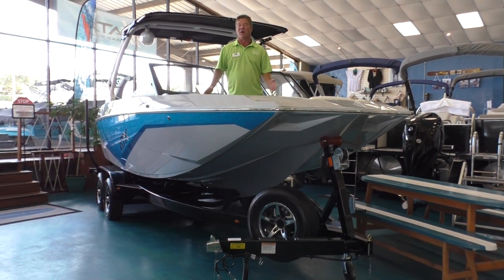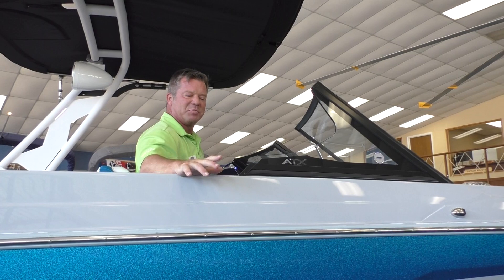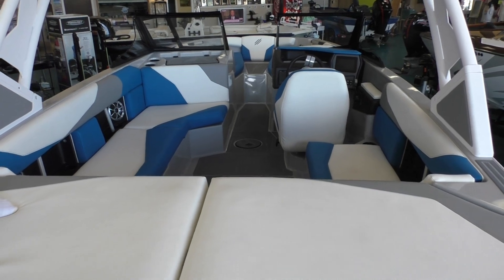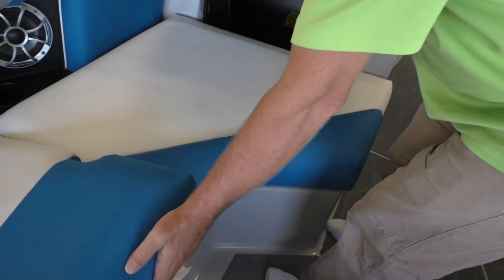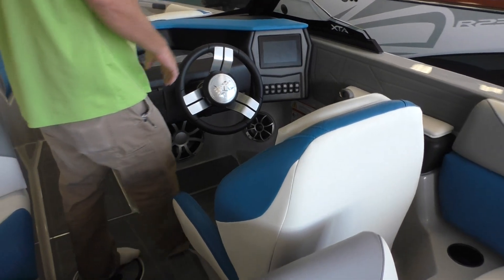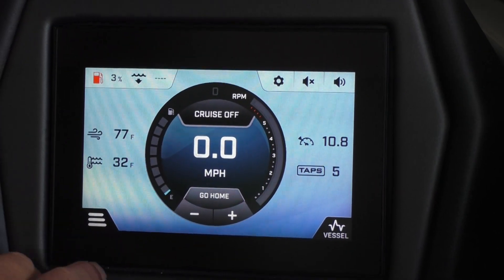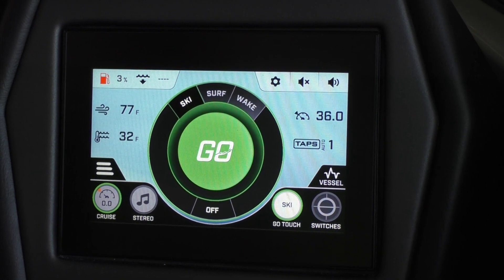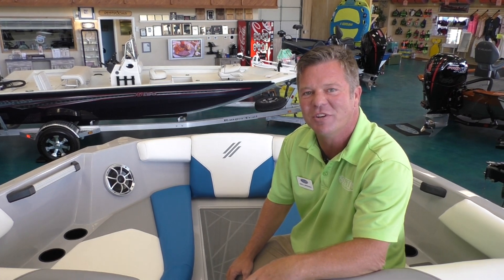2020 ATX 22 Type S For Sale at Austin Boats & Motors.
Included Features: Indmar Raptor 6.2L 400 Closed Cooling, Exterior: Vivid Blue/Stone Interior: Frost/Grey, Base plus 3 color interior upgrade, Recline captains chair with flip up bolster, ATX Maxguard premium paint, ATX Go Surf system Taps 3T, ATX reversible seating, Armor mooring cover, brushed aluminum helm wheel, dual batteries w/isolator, InCharge phone holder, Zero Off speed control, XL Bimini top, Stainless steel rubrail, 5 year ATX warranty, Power Icon sound system, metal flake upgrade, custom trailer with spare tire/carrier.  Price plus destination, prep, tt&l.
Opening a new chapter in boating, ATX™ Surf Boats combines an inventive spirit, passion for performance, creative use of space, and an all-new and already iconic design. All of which are designed around the needs and demands of our owners today and future owners of tomorrow.

If you want all the wave, all the boat, just not with all the price, then get stoked on the ATX 22 Type-S. The 22 Type-S is the first model to launch for our brand.
Wondering if we sacrificed hull performance in exchange for price on the ATX? Well, we didn't. When you’re ready to surf, ski, wakeboard, or head home, just push 'GO' and the boat will take care of the work. No more dialing instructions, confusing set ups, or moving people around. Loaded with over 2,700 lb of ballast, the proven performance of the Convex V Hull, and TAPS 3T, your day will be epic and easy.
Sit back and soak up the sun with the built in transom seating, standard reversible seats, and drop-in cockpit and sunpad seatbacks—all of which are unprecedented in the value segment.